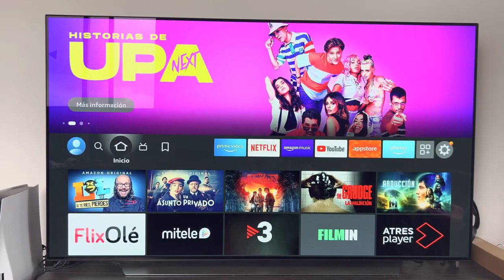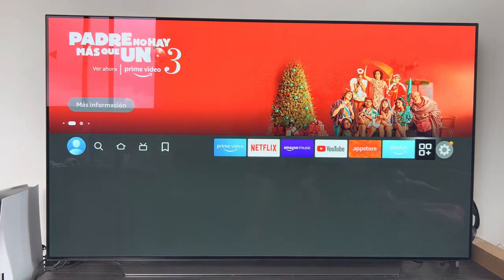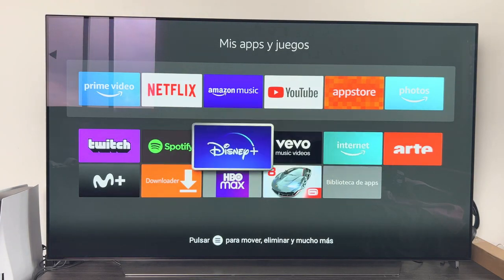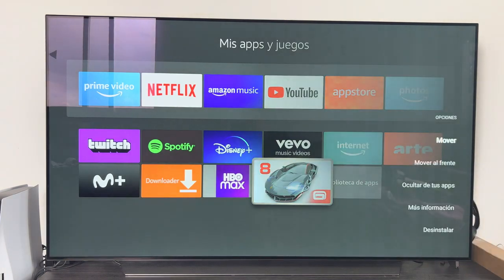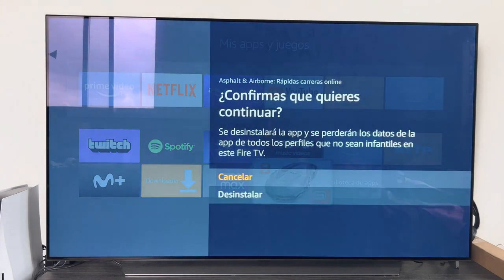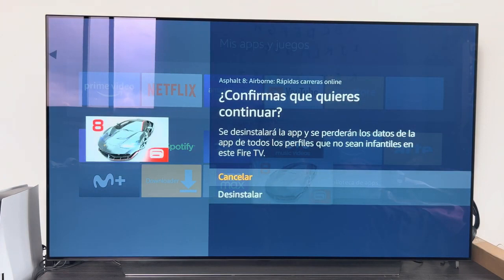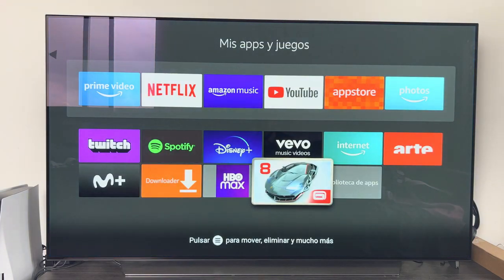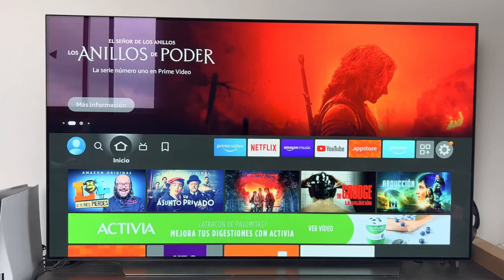How to uninstall apps on an Amazon Fire TV Stick